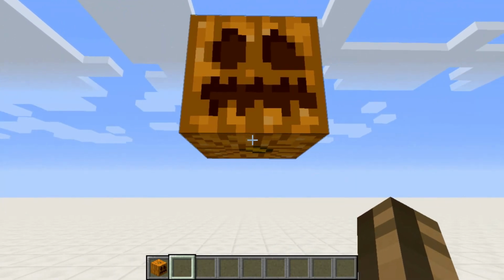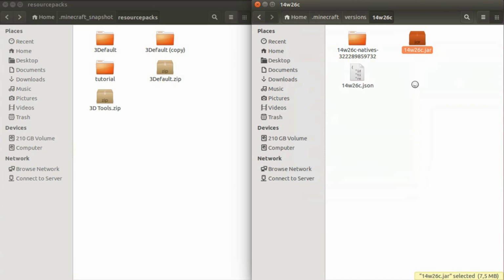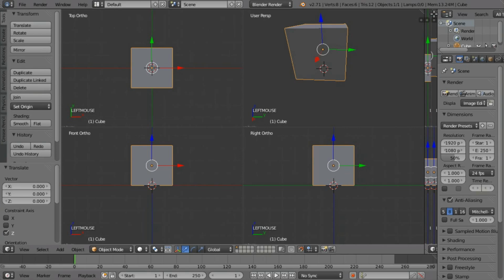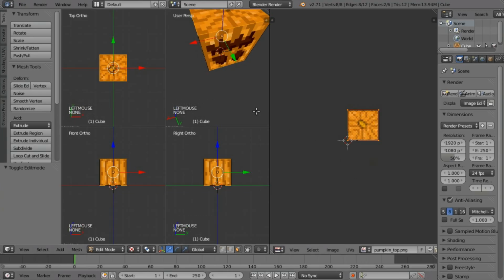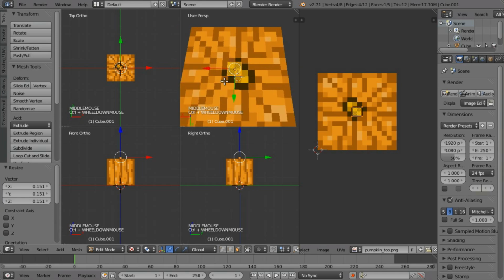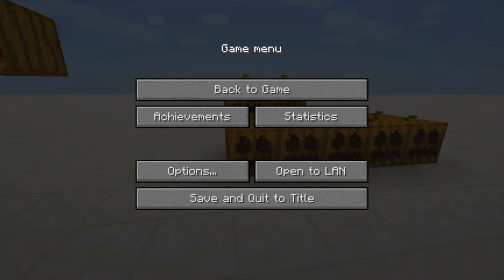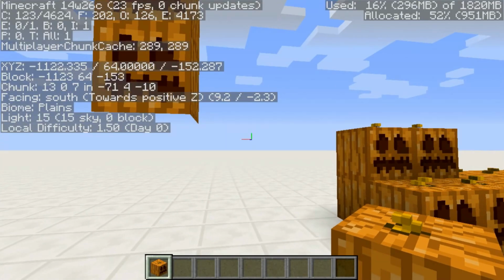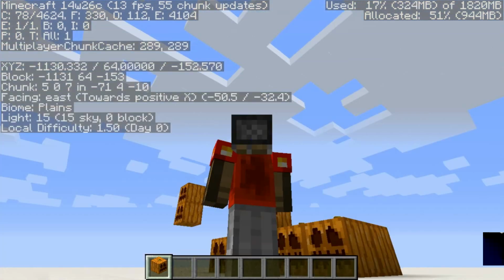How to create Minecraft 3D-Models using Blender (For beginners)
!!!Important!!!
The Addon used in this tutorial is currently not maintained.

My tutorial on how to use my Blender Add-on to create Minecraft 3D-Models using Blender.